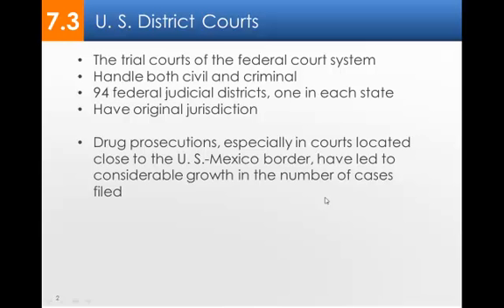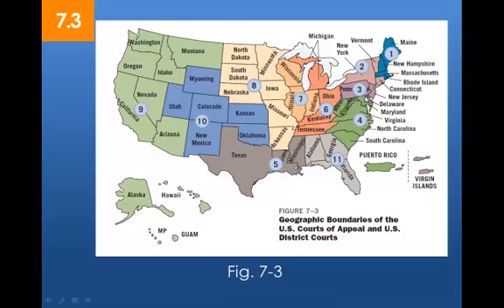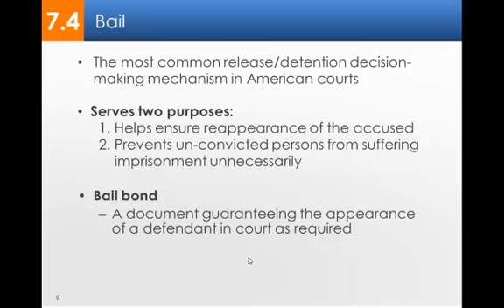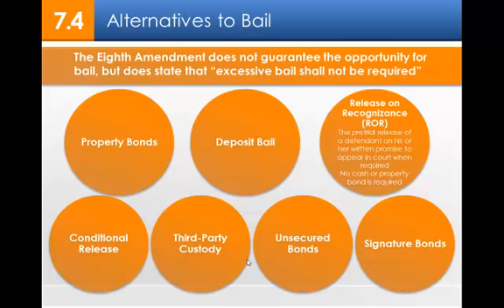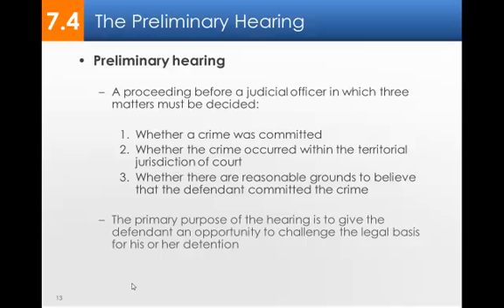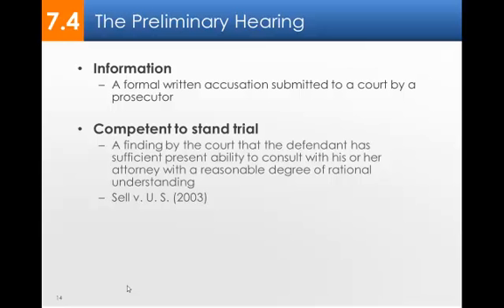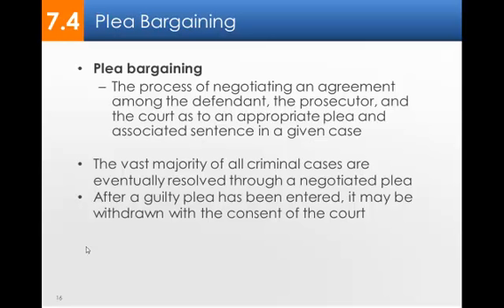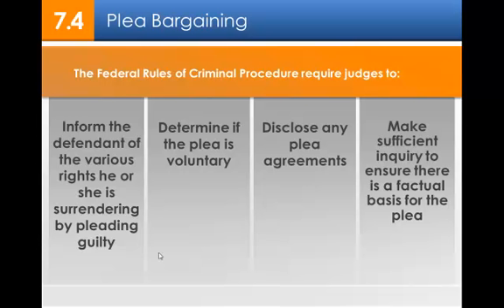CJ100 Chapter 7B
Courts Chapter 7 Part 2